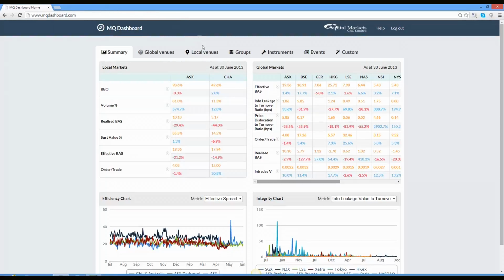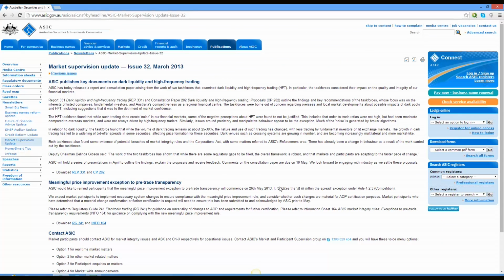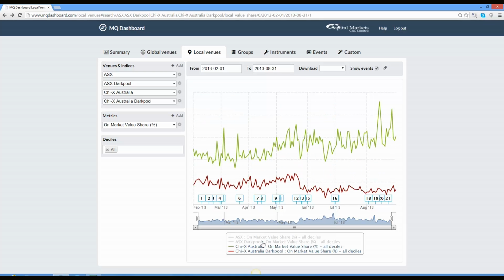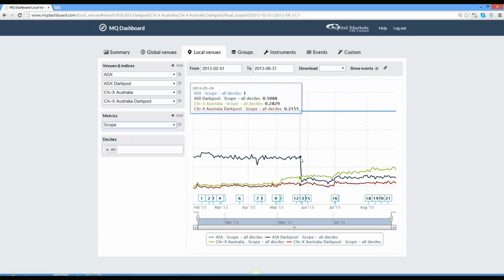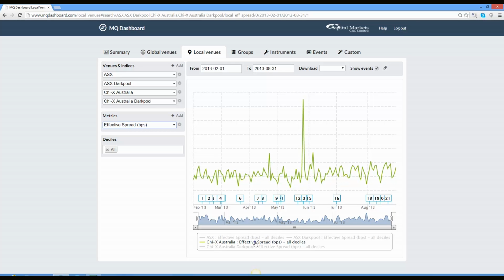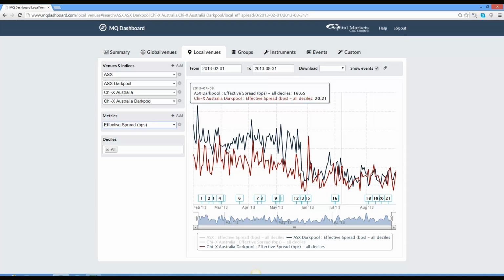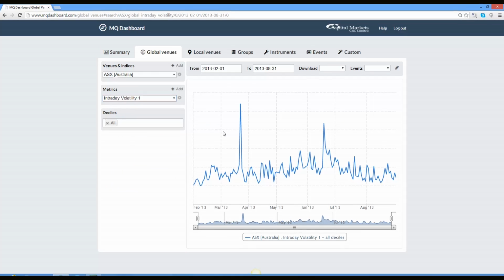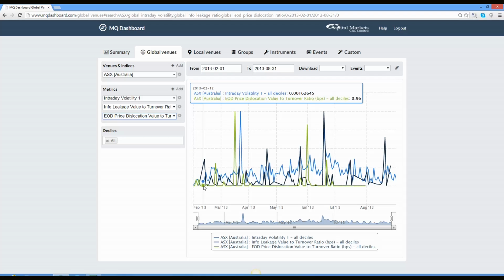The Impact of the Minimum Price Improvement Rule on Dark Pools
On 26 May 2013 The Australian securities regulator implemented a new rule requiring minimum price improvement before orders could be routed to dark trading venues. This work reports on the impact of that rule change on market quality.